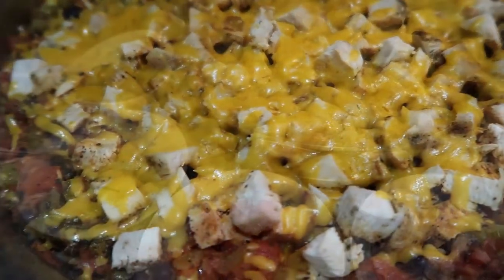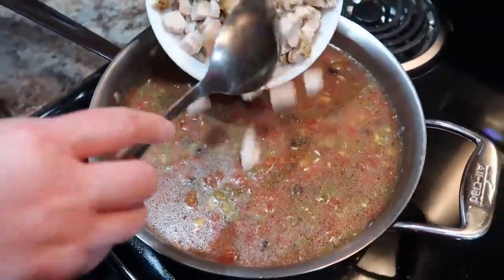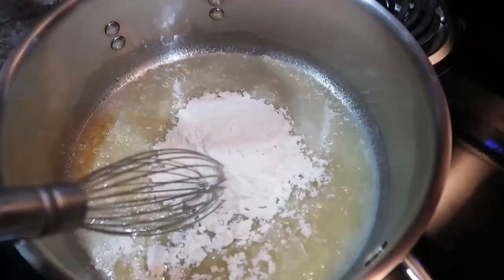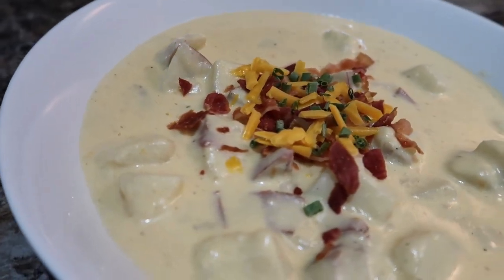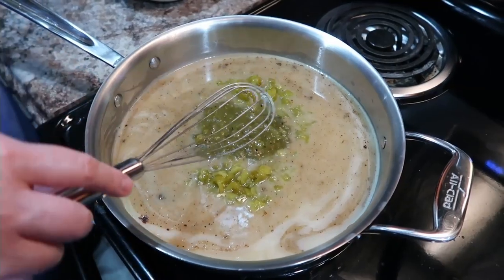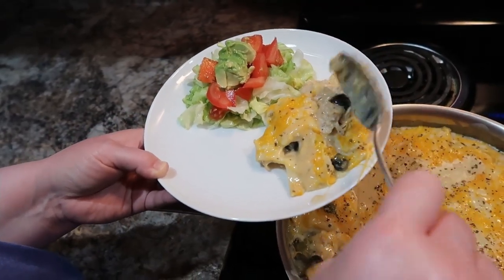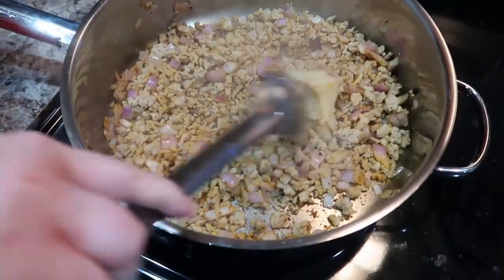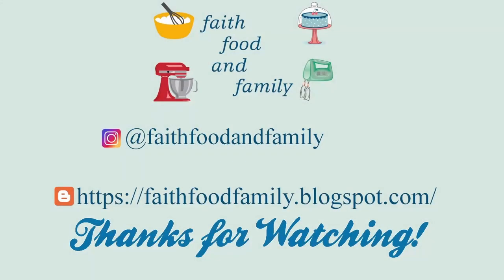ONE-POT EASY WEEKNIGHT MEALS | WHAT'S FOR DINNER? | SKILLET MEALS | LOADED BAKED POTATO SOUP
In today's What's for Dinner video, it's all about one-pot meals (or skillet meals). These meals are easy weeknight meals that your family will love. We really enjoyed them! Come along and cook with me as we make a Chicken Burrito Skillet, Loaded Baked Potato Soup, Sour Cream Chicken Enchilada Skillet and a Turkey Sausage, Farro and Kale Skillet. One pot meals means less dishes and we can all get behind that! It's definitely a time saver! A couple of these recipes utilize leftover chicken, so it's a great way to make use of leftovers.

Hi all! My name is Amanda! I do What's for Dinner videos and all kinds of yummy recipes. I'm a wife and mom of three kids. I also work part-time. I'm new in my YouTube journey and I definitely appreciate any tips, hints, or feedback you can provide. I'm still learning, but it's been fun so far!

Today's Video Info:

Intro 0:00
Chicken Burrito Skillet 0:21
Loaded Baked Potato Soup: 2:51
Sour Cream Chicken Enchilada Skillet 5:16

Turkey Sausage, Farro and Kale Skillet: 8:45

🥘 LINKS TO PRODUCTS USED/MENTIONED:

Well Plated Cookbook

👩🏻‍🍳 RECIPES:

Sour Cream Chicken Enchilada Skillet Recipe
3 tbsp butter
3 tbsp all purpose flour
2 cups of chicken broth
1 tsp of garlic powder
1 tsp of onion powder
1/2 tsp of cumin
1/2 tsp of mexican oregano
2 tsp of chili powder

4oz can of diced green chiles (I use mild)
1/2 to 3/4 cup of salsa verde

2.25 oz can of sliced black olives, drained
3-4 cups of diced or shredded cooked chicken
1 cup of sour cream
12 corn tortillas
2 cups of shredded cheese

In a large skillet over medium heat, melt butter. Then whisk in the flour and continue whisking for a minute or two. Next, whisk in chicken broth and cook until thickened. This may take 2 or 3 minutes.

Stir in seasonings (garlic powder, onion powder, chili powder, cumin, mexican oregano, and salt and pepper), cooked chicken, black olives and green chiles and salsa verde. Bring to a simmer and turn heat to low. Cover and cook for 5-10 minutes.

Remove lid and add sour cream. Stir well. Then add in tortillas and stir together. Top with cheese and replace the lid and continue to cook for 5 minutes or so (until cheese is melted).

NOTES: Added a 4oz can of mild diced green chiles and I used already cooked chicken.